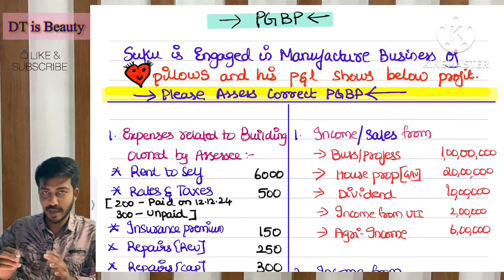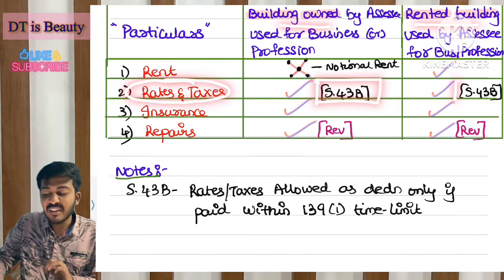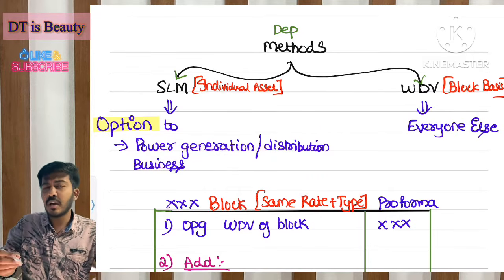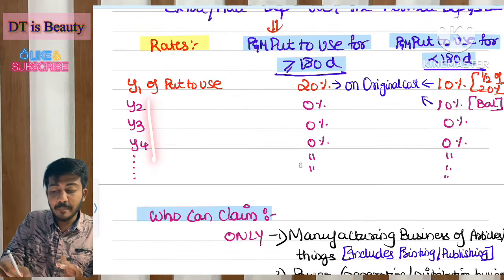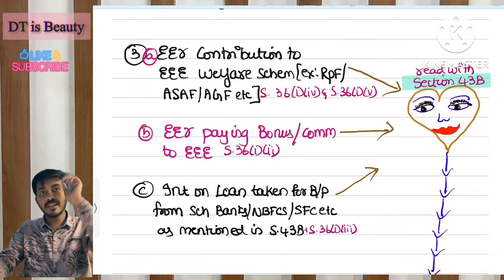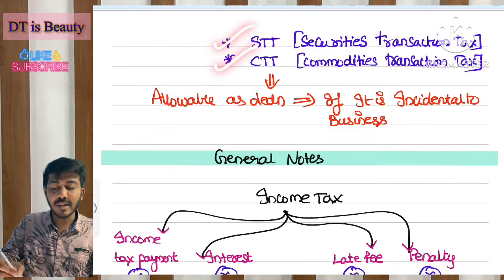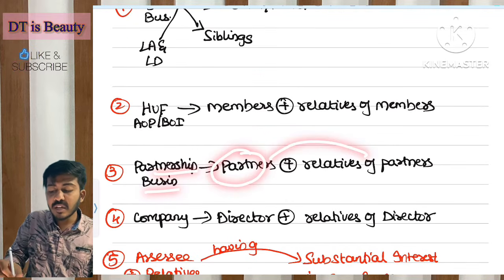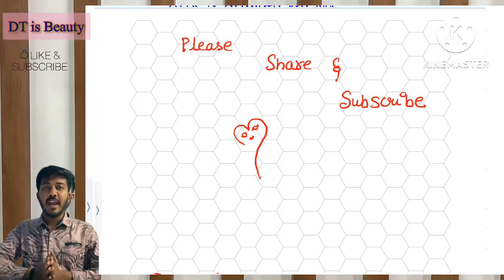PGBP-Part 1 Sep25/Jan26 ONESHOT - Income Tax/Direct Tax | [CA Sukumar Reddy B]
PGBP-Part 1/Profits or Gains from Business or Profession - Income Tax/Direct Tax | [CA Sukumar Reddy B]